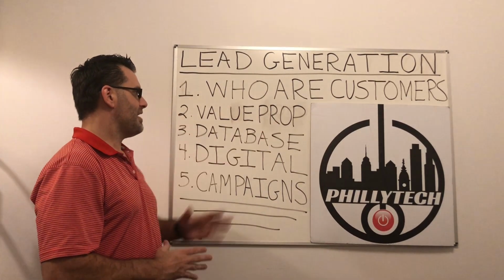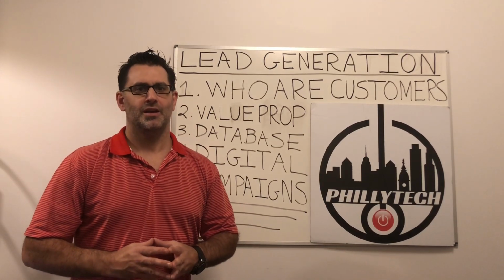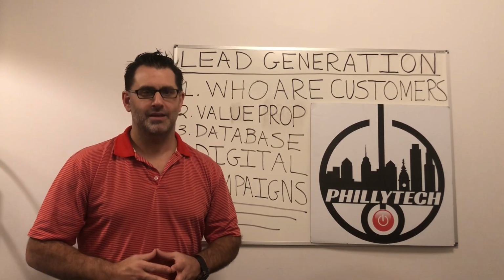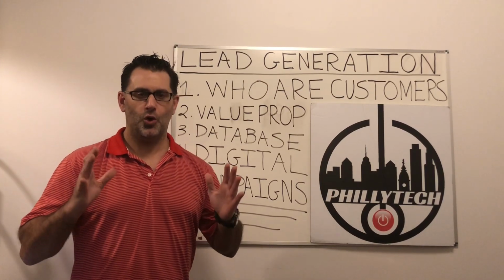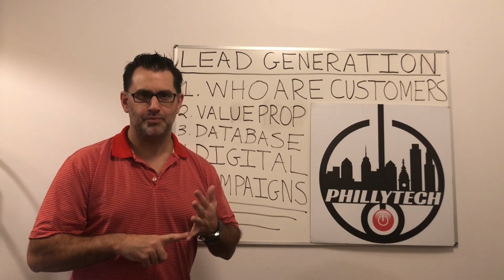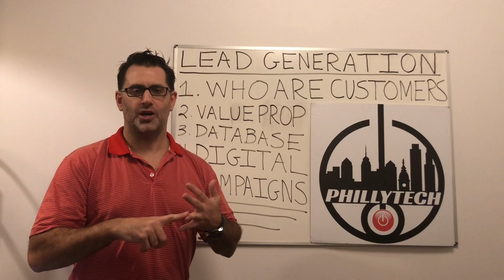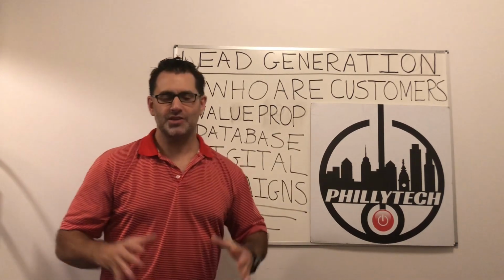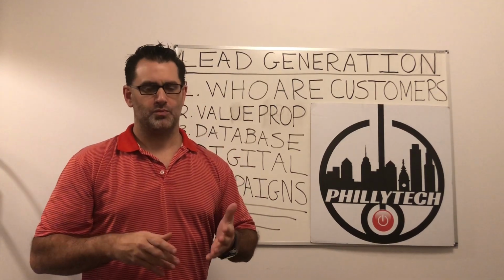PhillyTech - Lead Generation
PhillyTech works with leading Tech, Software and HealthTech clients and is focused on building PEOPLE, PRODUCT and PROFITABILITY Solutions. Business Development and Lead Generation Campaigns fall under our Profitability Practice Area. We’ve developed a five step framework to help companies generate leads for their company.